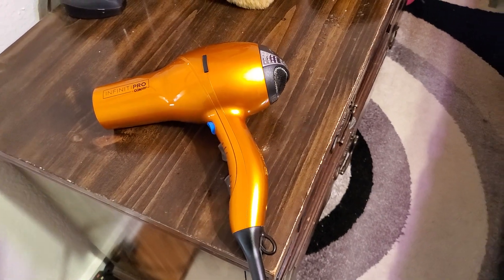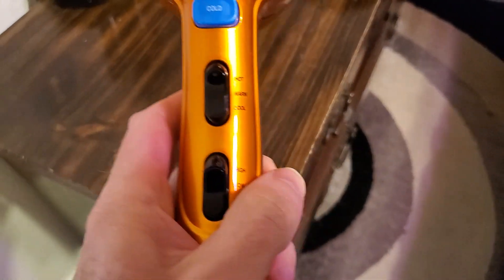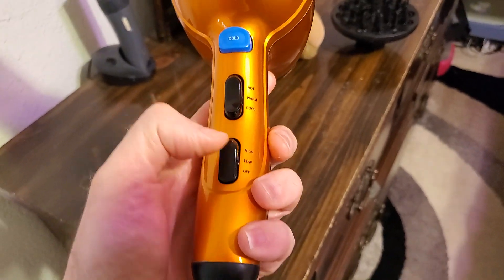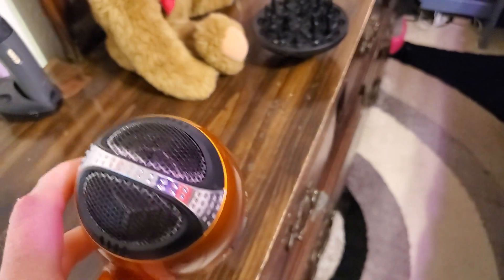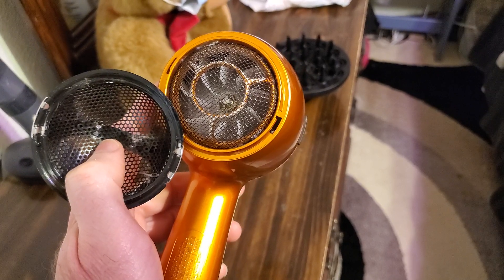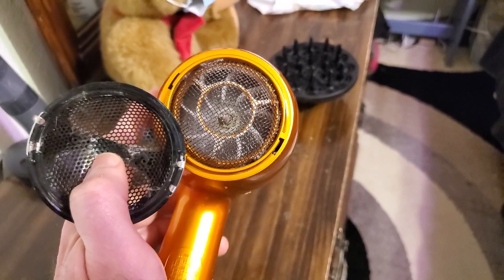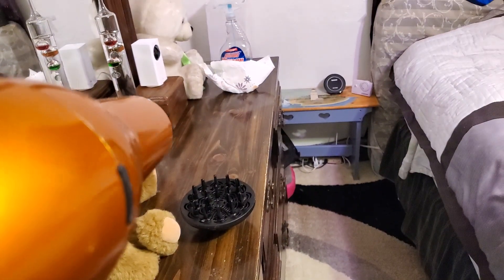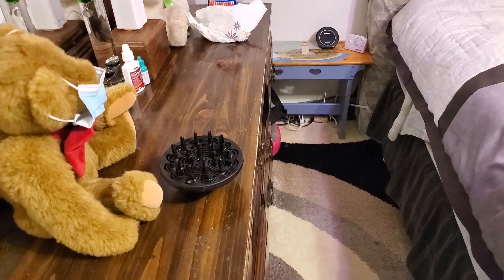7 year Review of the INFINITIPRO BY CONAIR Hair Dryer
INFINITIPRO BY CONAIR Hair Dryer, 1875W Salon Performance AC Motor Hair Dryer, Conair Blow Dryer, Orange

longest lasting hair dryer I ever had, get one